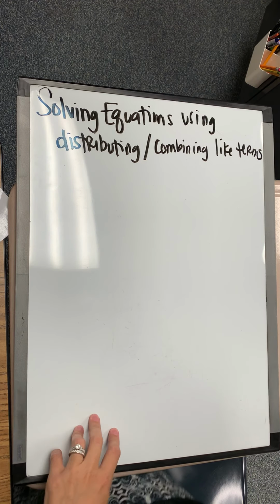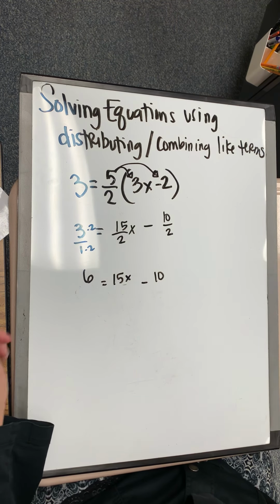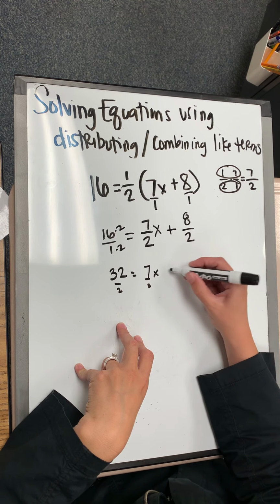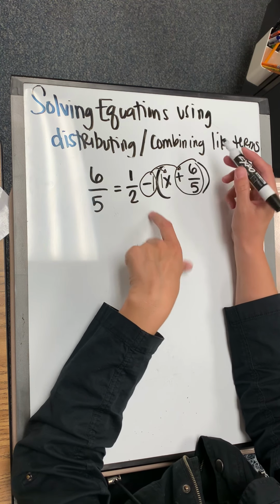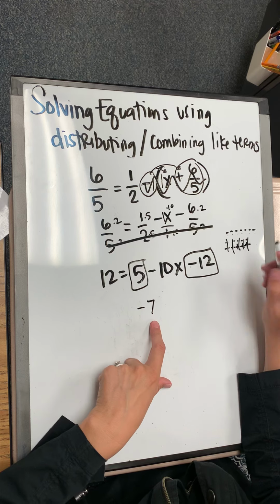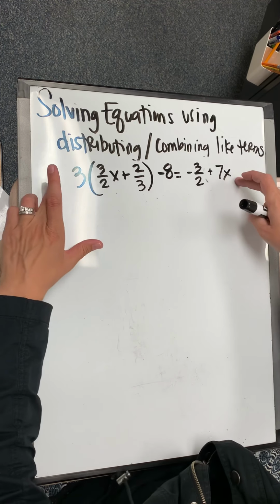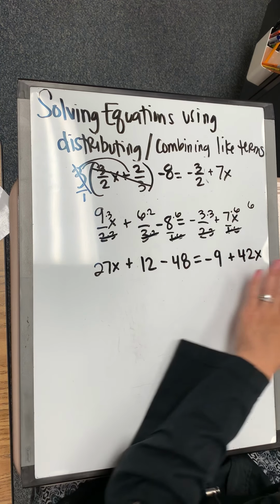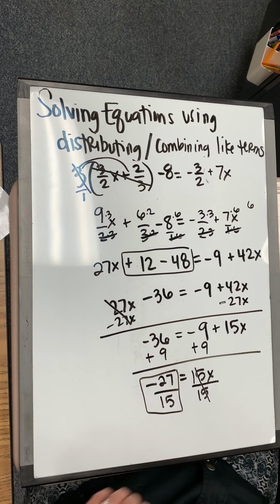Distributing/combining like terms (putting it all together)